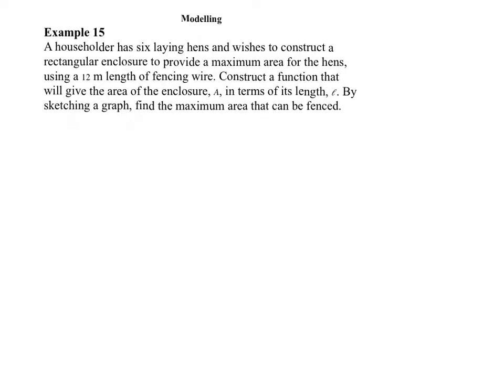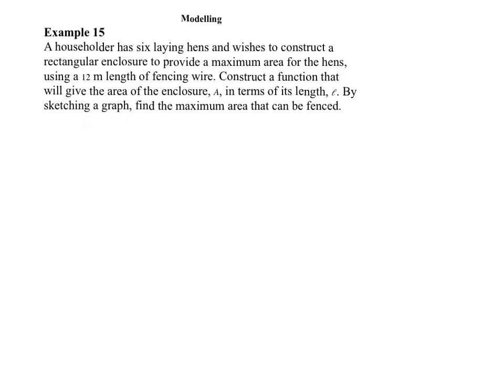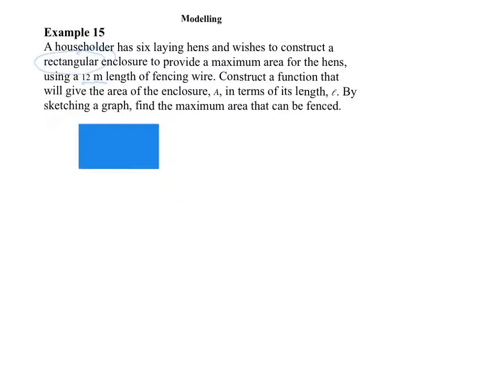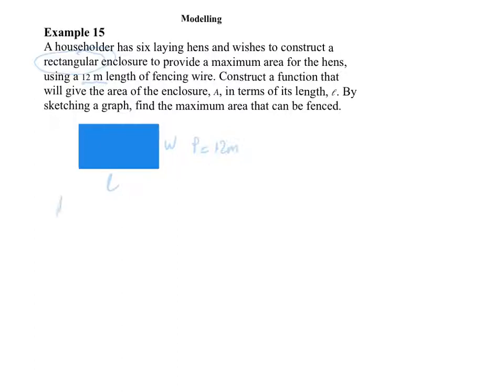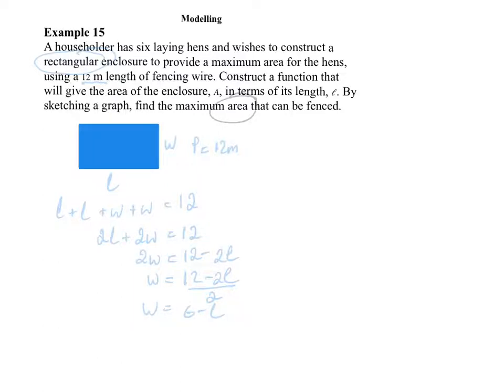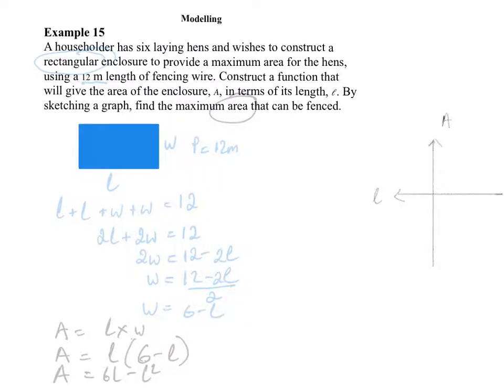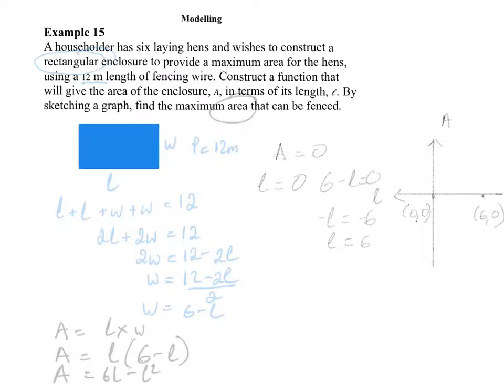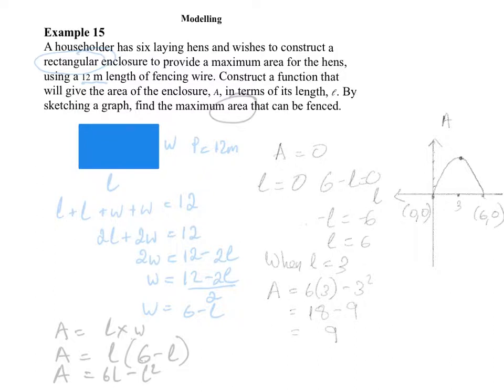Maths Methods Unit 1-Functions and Relations Ex 5H